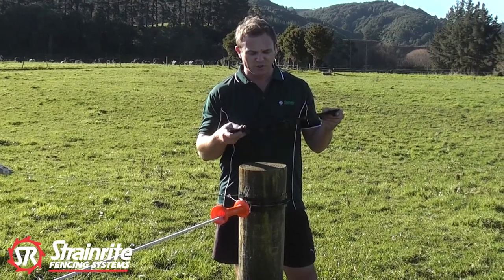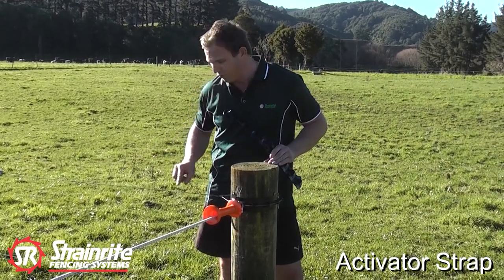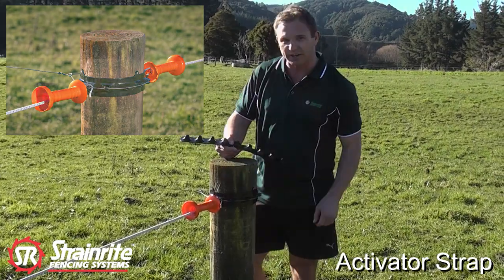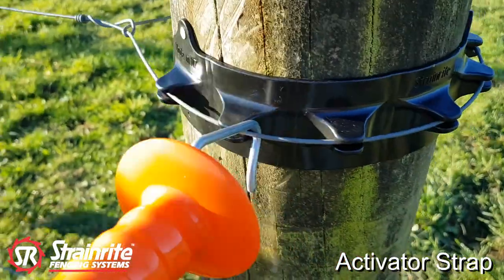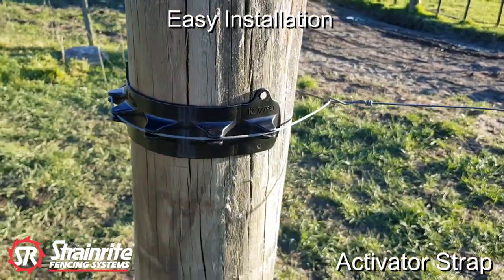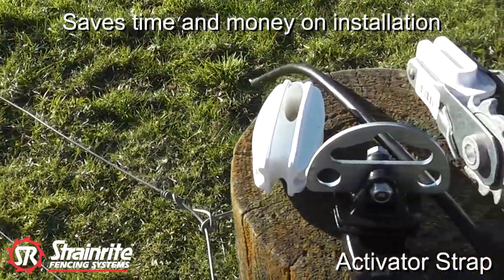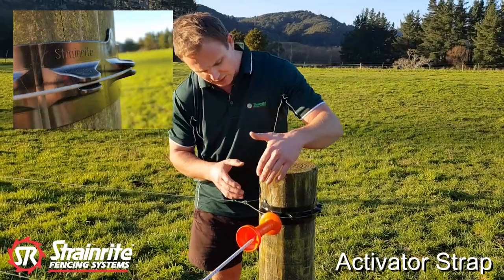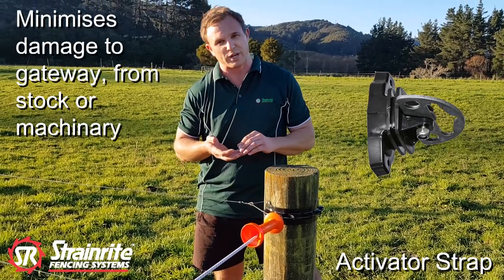Strainrite | Activator Strap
Activator Strap
Part No. FIN00400

International Innovations Award Winner
• Lower cost, single component replaces pin lock, activator plate and insulator
• Easy to install on new and existing fences
• Easy to use, even in the dark, thanks to multiple hook points
• High performance eliminates breakages and non-functioning gateways
• Reduces injury to animals as a result of no protruding activator plates
• Manufactured from high quality UV stabilised polymer
• Proudly Made in New Zealand